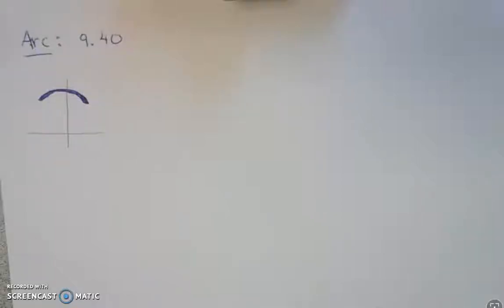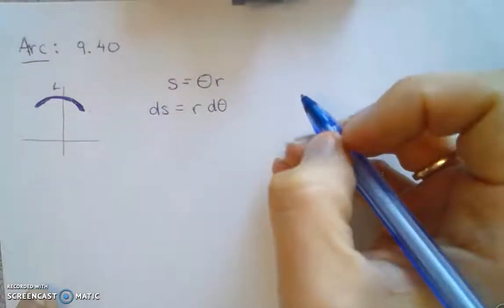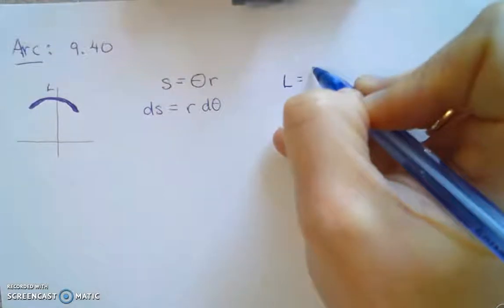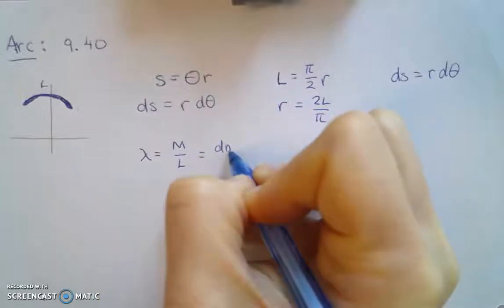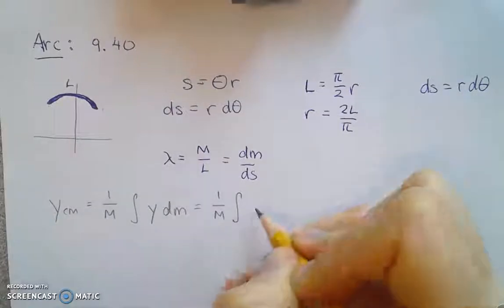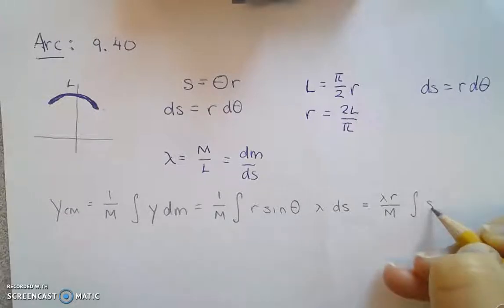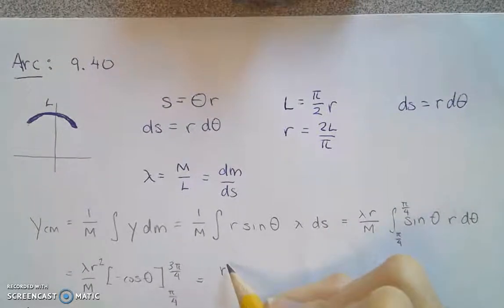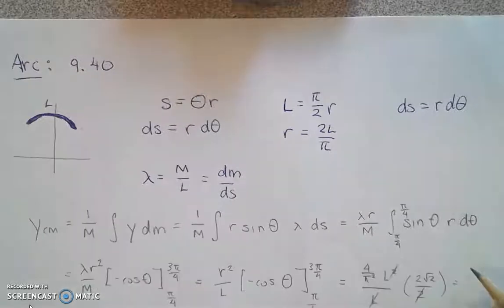Center of Mass of Wire Arc #2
Finding the center of mass of a semicircular arc in polar coordinates as per Serway hwk #40